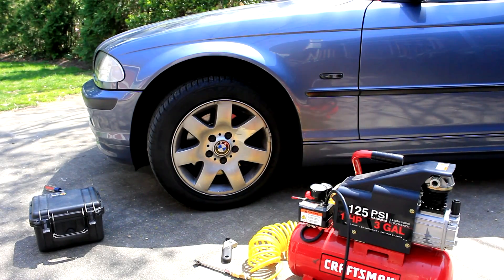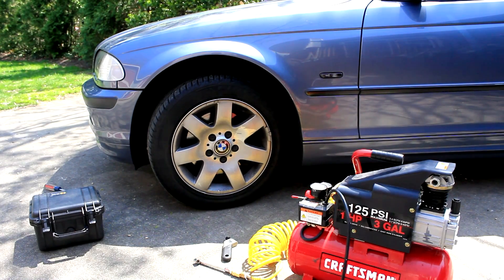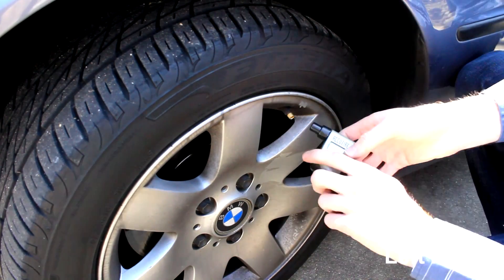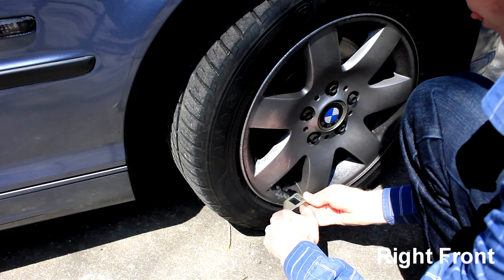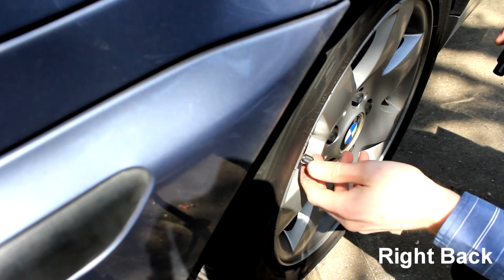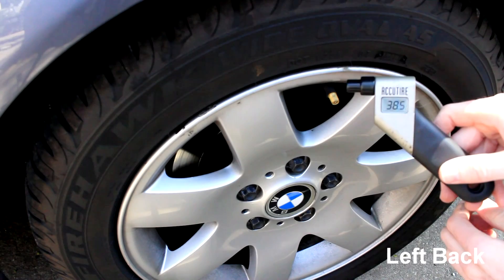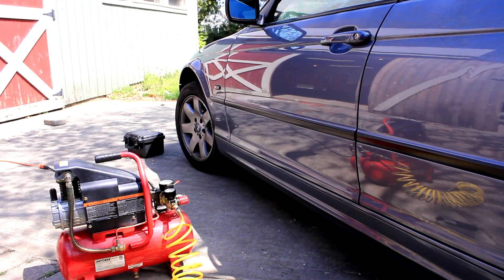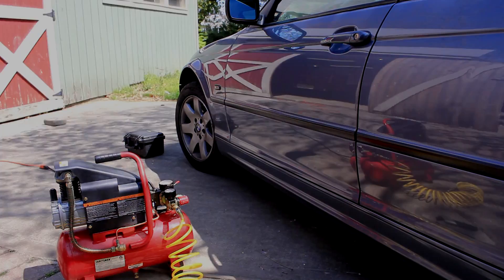BMW Tire Pressure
Proper procedure for checking tire pressure and inflating the tires on your BMW